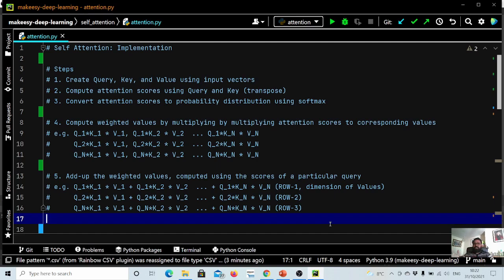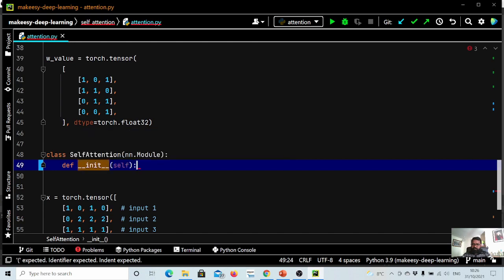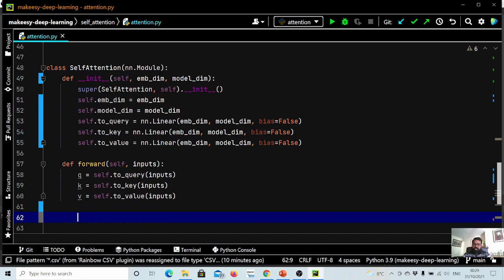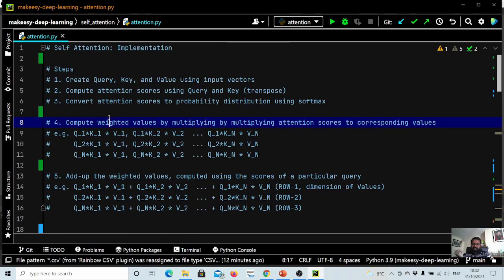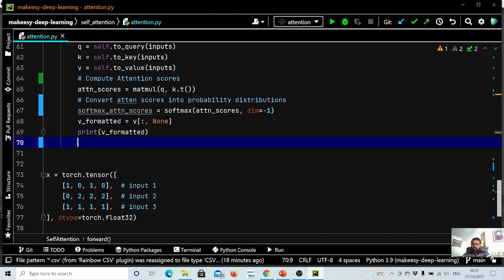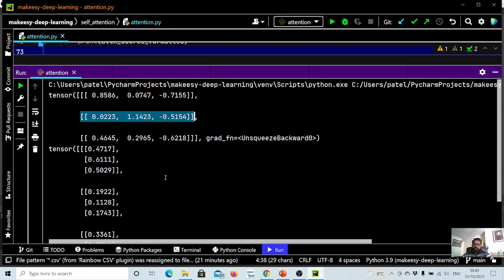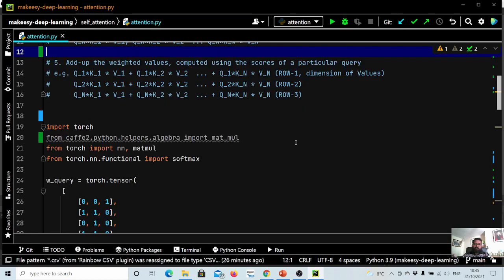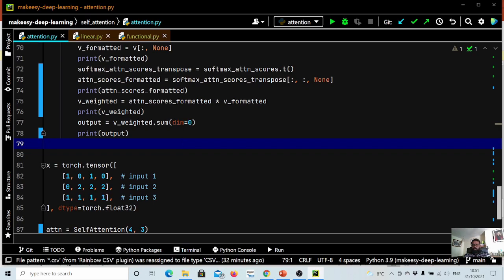Pytorch for Beginners #25 | Transformer Model: Self Attention - Implementation with In-Depth Details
Transformer Model: Self Attention - Implementation with In-Depth Details

In this tutorial, we'll implement the self attention module using Pytorch as discussed in the previous video.
Specifically, we'll implement the following steps-
1. Create Query, Key, and Value using input vectors.
2. Compute attention scores using Query and Key (transpose).
3. Convert attention scores to probability distribution using SoftMax.
4. Compute weighted values by multiplying attention scores to corresponding values.
[Q₁ x K₁] * V₁, [Q₁ x K₂] * V₂ … [Q₁ x Kₙ] * Vₙ
[Q₂ x K₁] * V₁, [Q₂ x K₂] * V₂ … [Q₂ x Kₙ] * Vₙ
[Qₙ x K₁] * V₁, [Qₙ x K₂] * V₂ … [Qₙ x Kₙ] * Vₙ
Where "x" is the dot product and "*" is the pointwise matrix multiplication. Also, Qₙ is defined as-
Q = [
Similarly, Vₙ is a row of Value matrix, and Kₙ is the column of Key Matrix.
5. Add-up the weighted values, computed using the scores of a particular query.
[Q₁ x K₁] * V₁+ [Q₁ x K₂] * V₂ … + [Q₁ x Kₙ] * Vₙ (R₁)
[Q₂ x K₁] * V₁+ [Q₂ x K₂] * V₂ … + [Q₂ x Kₙ] * Vₙ (R₂)
[Qₙ x K₁] * V₁+ [Qₙ x K₂] * V₂ … + [Qₙ x Kₙ]* Vₙ (Rₙ)

To make it easier to understand, we detailed the output of all these steps.

The current implementation is only for a single input.  In the next video, we'll extend it for a batched input.

Chapters-
0:00 - Background
0:09 - 5 steps of self attention implementation
2:17 - Implement __init__ method of self attention class
5:09 - Implement forward method of self attention class - compute query, key and value
6:12 - Compute attention scores
7:24 - Convert attention scores to a probability distributions
8:24 - Compute weighted values
17:11 - Compute output
18:13 - Update the weights of linear layer for query, key and value and verify the output
20:24 - Next video